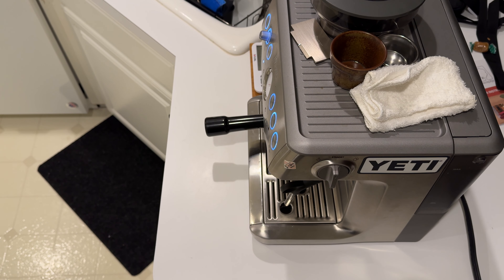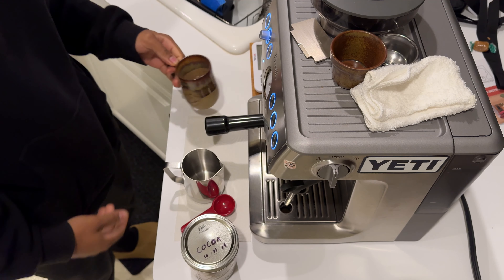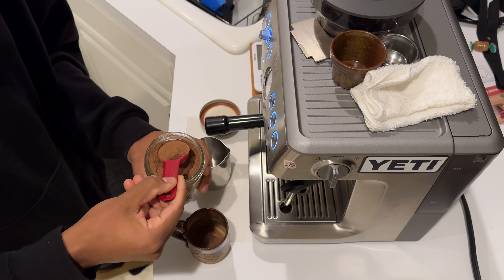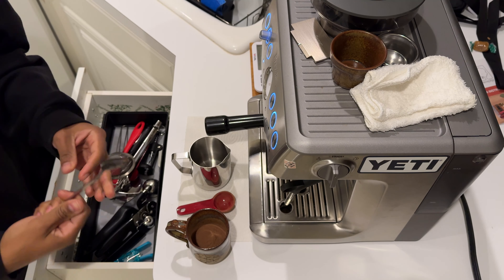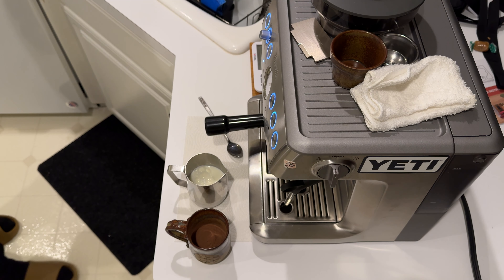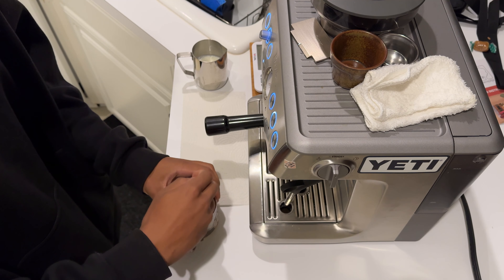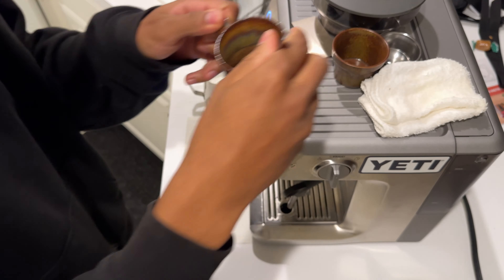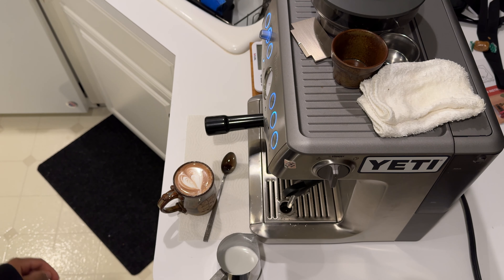How To Make A Cafe Style Hot Chocolate with Latte Art using the Breville Barista Expres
This style of hot chocolate is inspired by your average latte. So I basically make a concentrate of hot chocolate and add steamed milk. With this method, you can still make latte art. It's possible to use chocolate sauce and milk without the need for any water but I haven't figured out a good recipe with as good of results as the powder. Using the powder, I think, generally gives a better overall taste with the only downside being that powder doesn't always mix as well as a sauce.